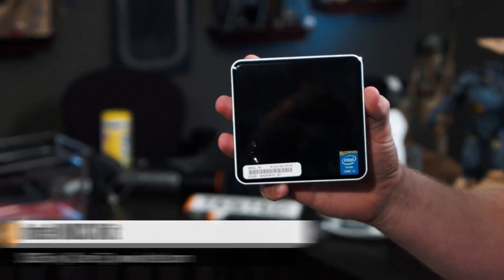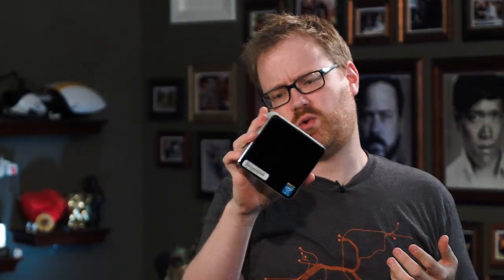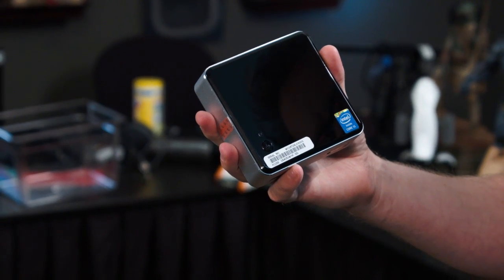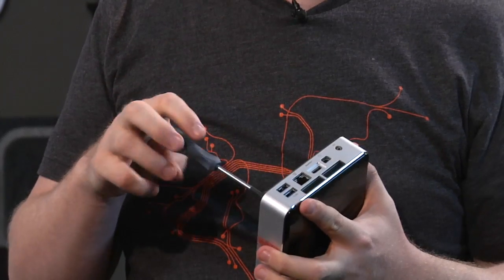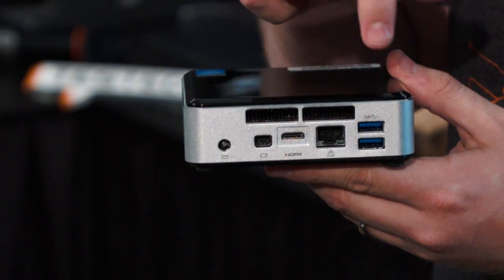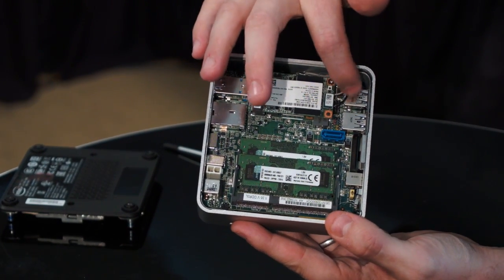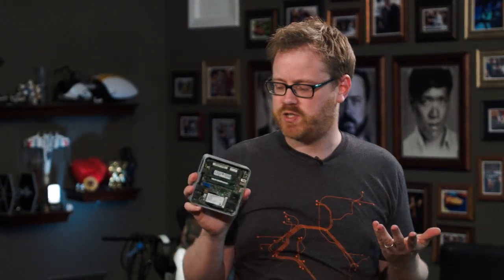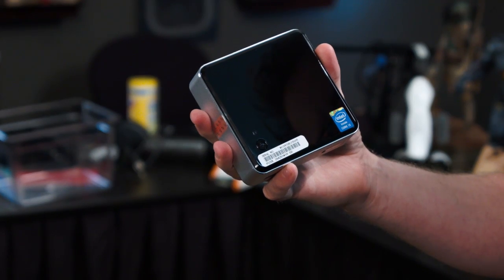Show and Tell: Intel's NUC Mini-PC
For this week's Show and Tell, Will tests Intel's NUC "Next Unit of Computing" small form-factor computer. This tiny box is a full-fledged PC, running on Intel's current-gen Haswell processor and integrated graphics. With low power consumption and the ability to mount of a back of a television, it can be a great home theater streaming PC or light gaming machine.